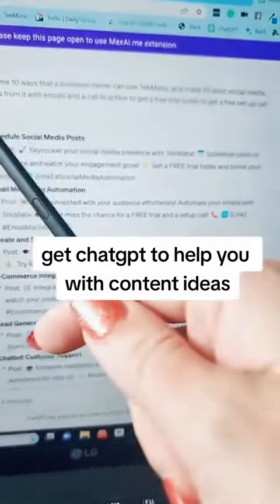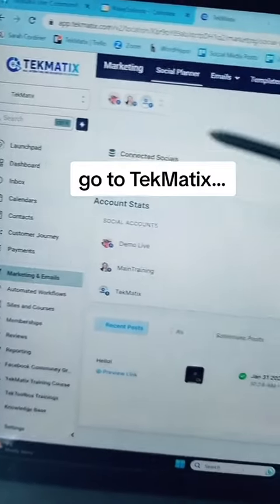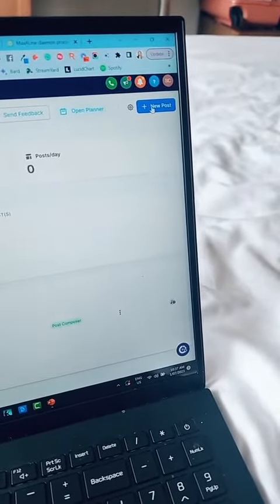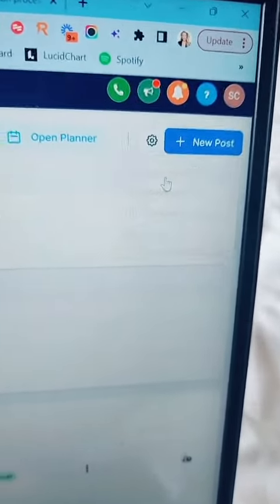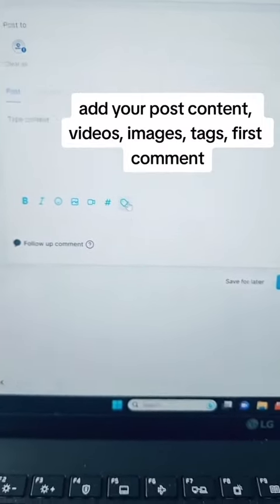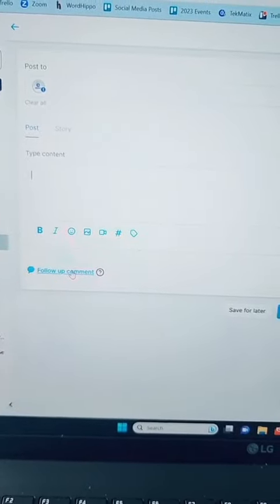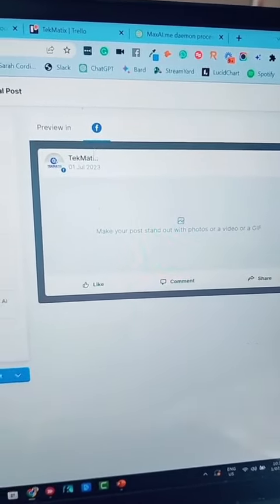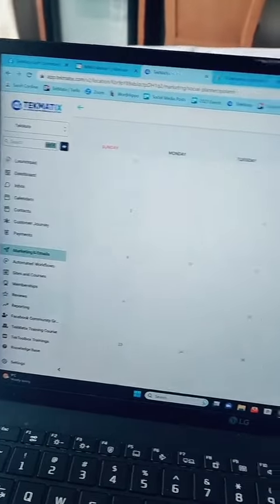How To Get Leads Pouring Into Your Business on Auto Pilot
Use social media scheduling!

You don’t have to slave away on social media all day every day.

Simply batch create some posts, then pop them in a social media scheduler like TekMatix, and let it auto-post for you!